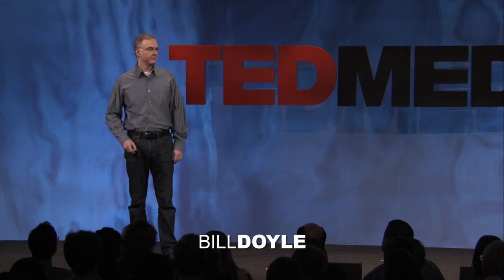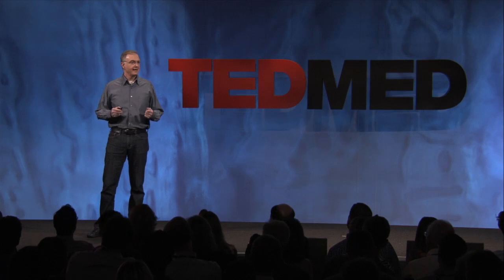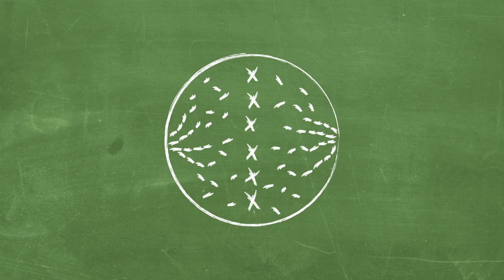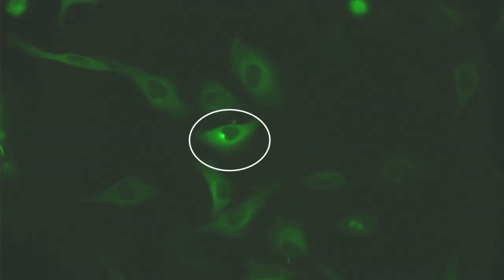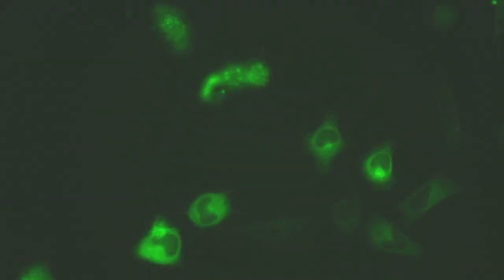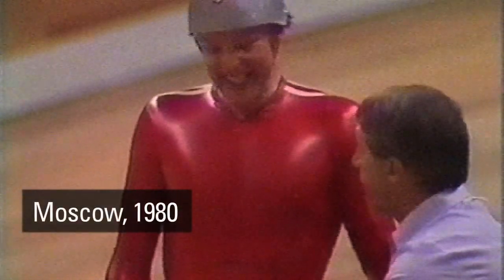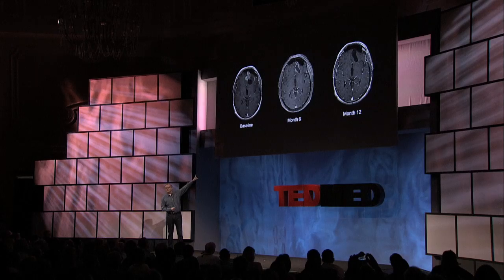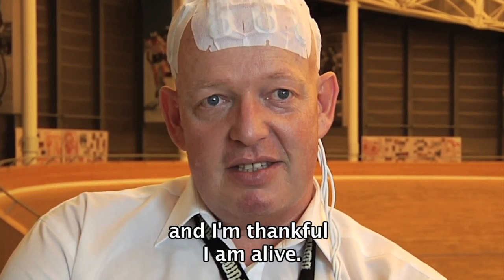Bill Doyle at TEDMED 2011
The Novocure executive director presents tumor treating fields (TTF) therapy, which uses electric fields to kill procreating cancer cells, shrinking tumors or slowing growth with few if any side effects.